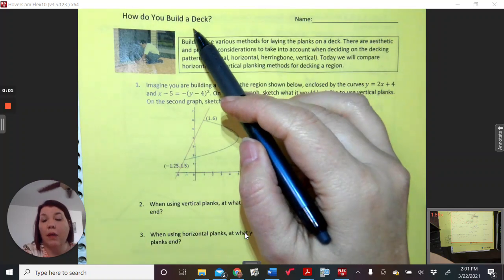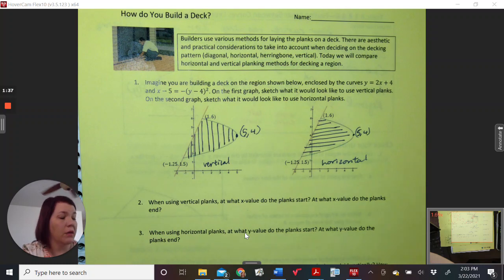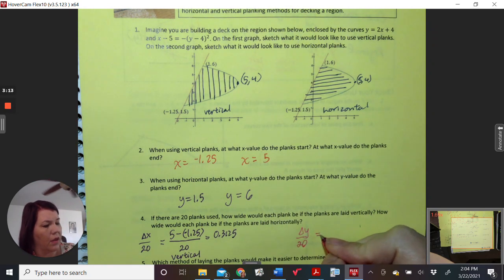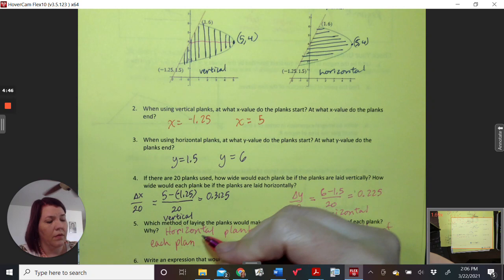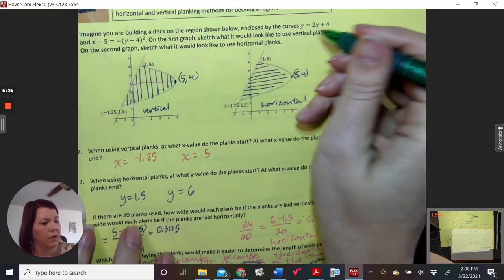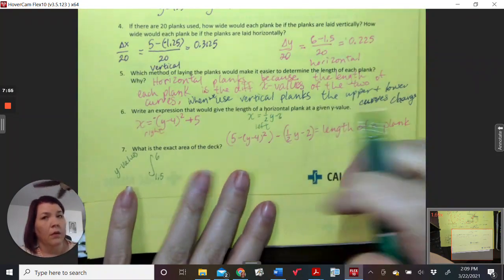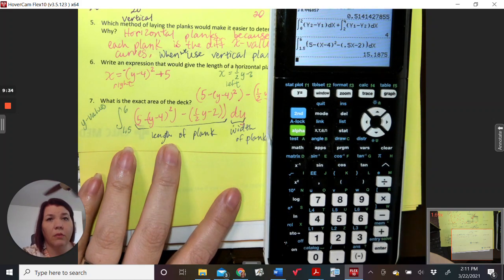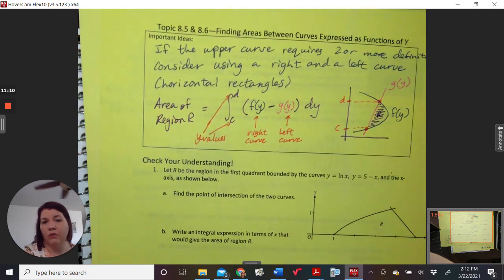Topic 8.5 & 8.6 - Finding Areas Between Curves (functions of y)